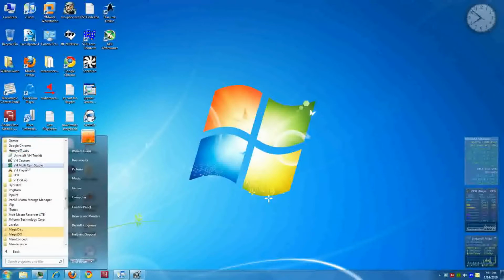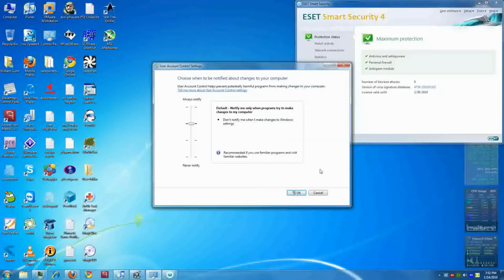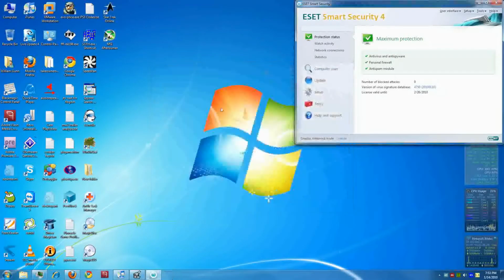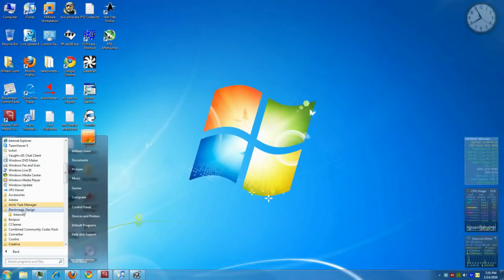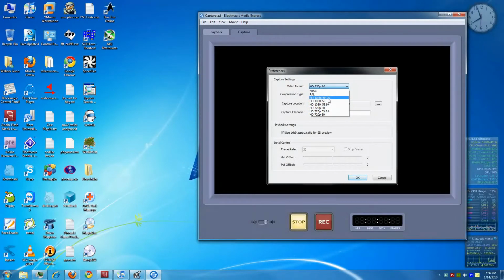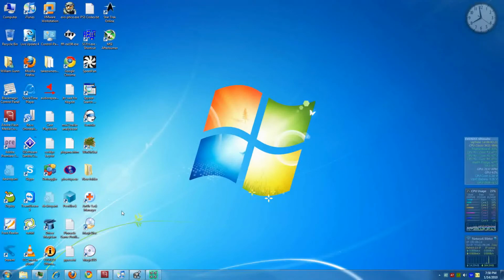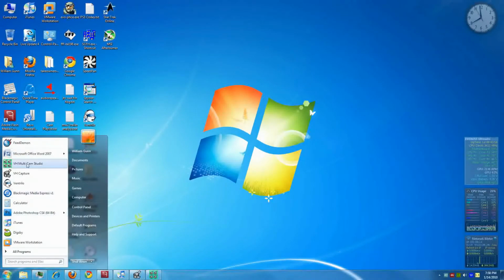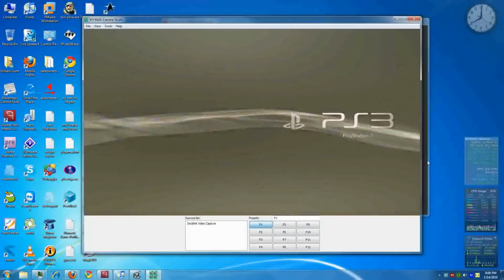bmip tut p01